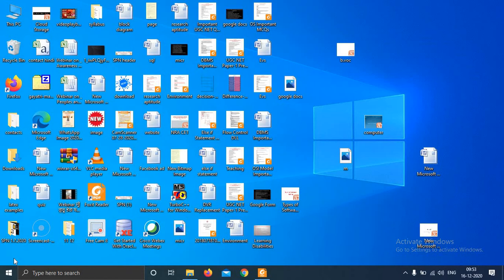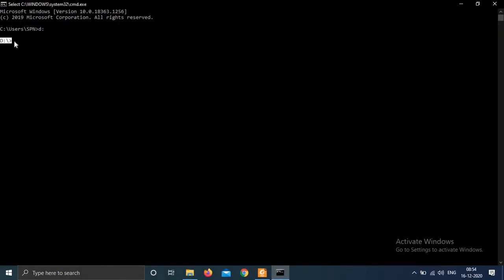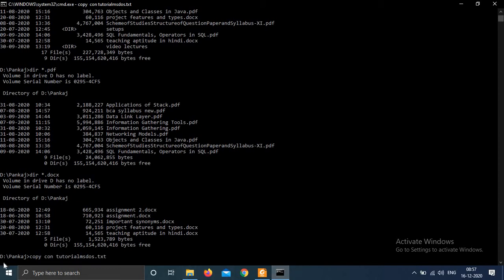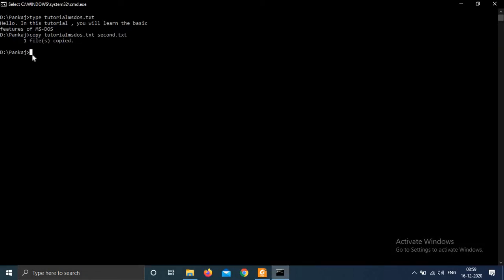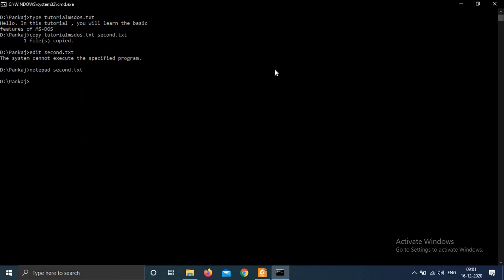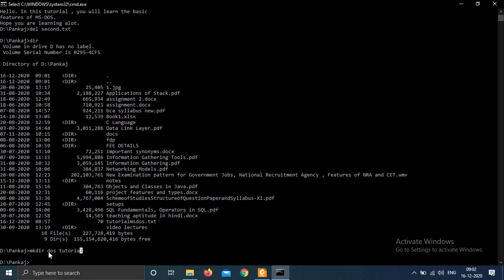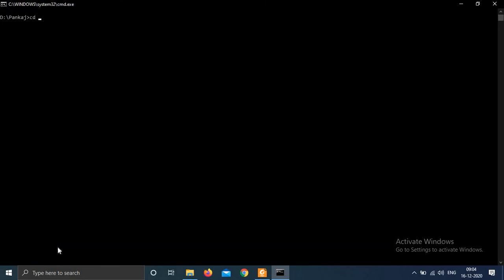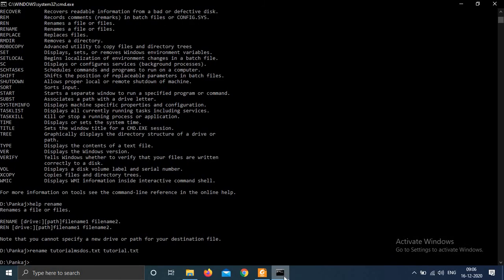MS-DOS Commands in One video: Working with File and Directories | Create, rename, edit, delete, CD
Hello Learners,
In this video, you will learn the Basics of MS-DOS Commands.
After watching this video, you will be able to work with files and directories using MS-DOS.
The various commands that you will learn in this video are:
Copy, Rename, Create a File using MS-DOS
See the contents of a file using MS-DOS
Edit File using MS-DOS
Creating Directories, Change Directories, Removing Directories using MS-DOS
Dir Command, Vol Command, Ver Command

This is the free tutorial on MS-DOS in Hindi.